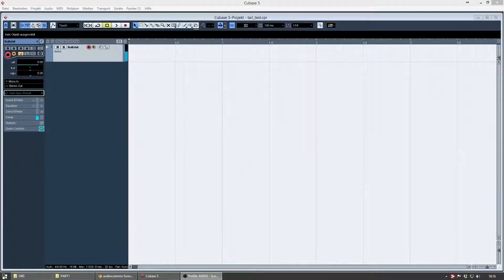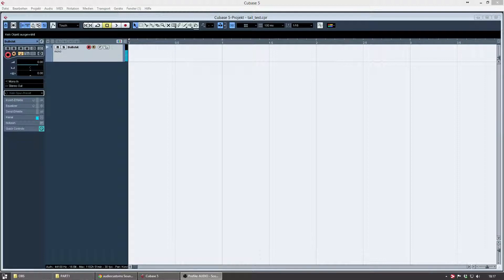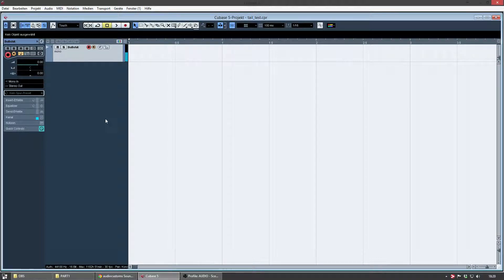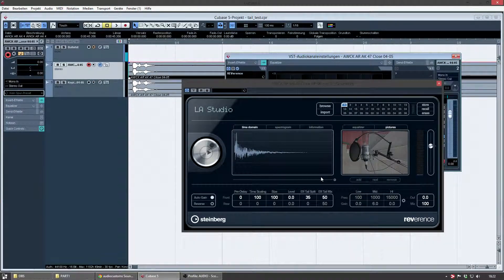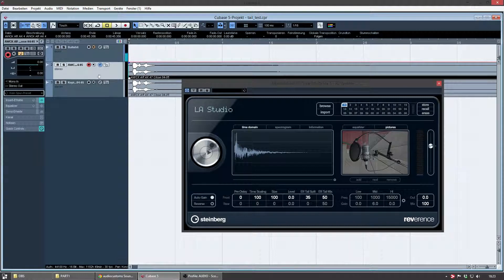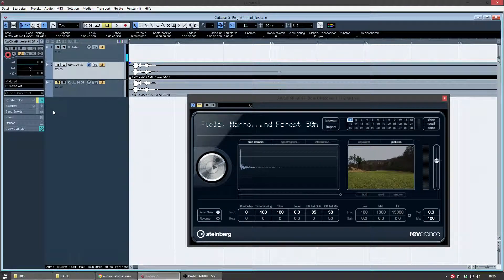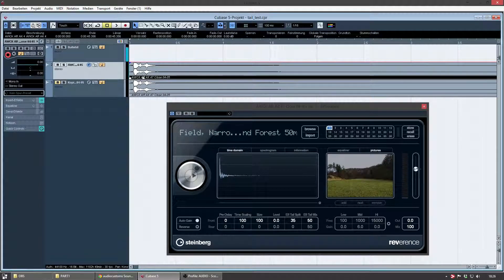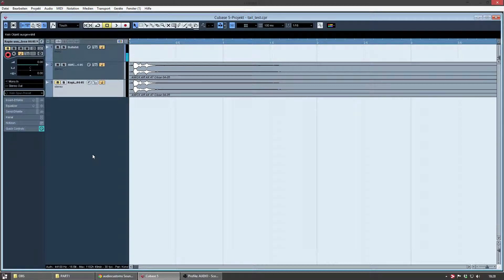ARMA III Custom Gun Tails with Impulse Response Files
This is a little video on how to create custom gun tail sounds.
All you need is a DAW that can handle plugins, in this case Steinberg Cubase, a reverb plugin that can handle impulse response files (i'm using Steinbergs REVerence) and the impulse response files.